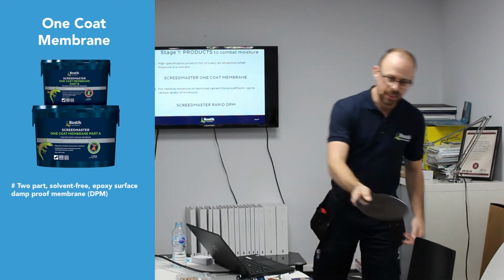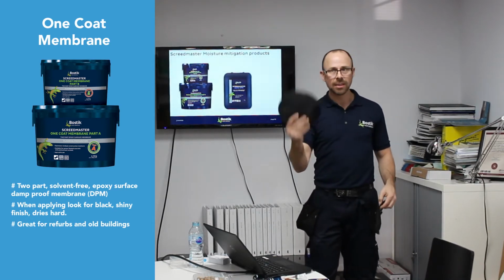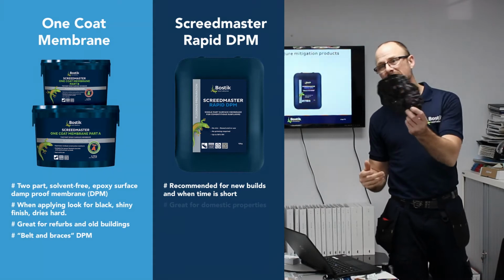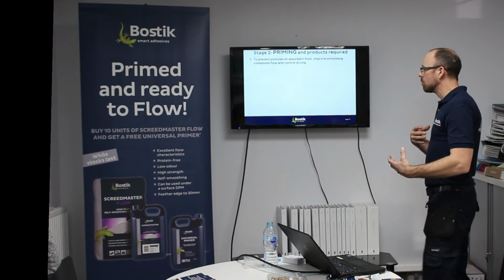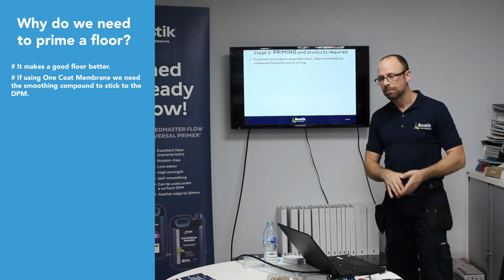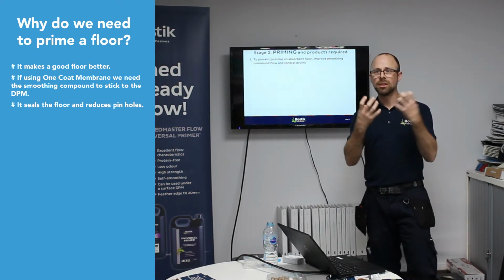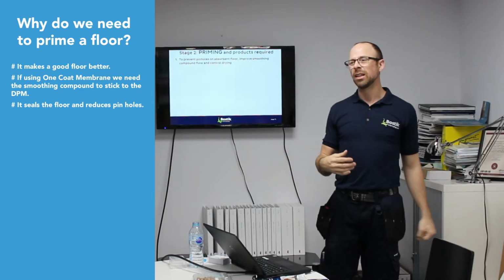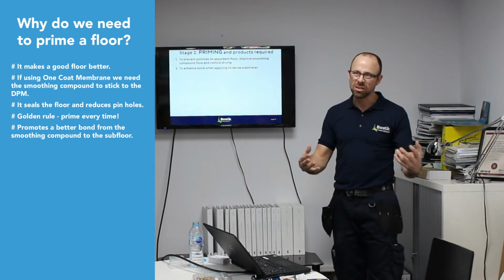Buyers Guide: Which primer and DPM should I buy?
Learn with us, as you join the DCTUK team during a presentation with Bostik representative James Rosher. If you are not sure which primer to buy or which DPM to use, this video will help you answer those questions.